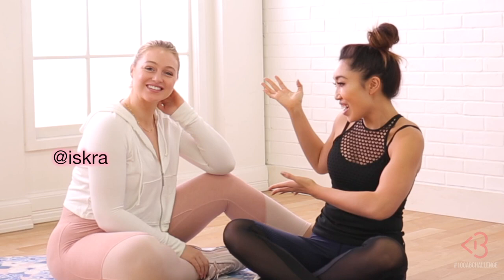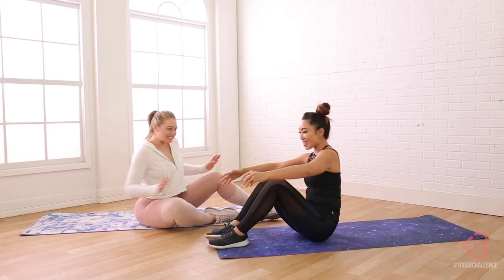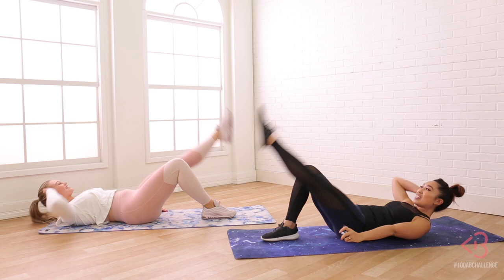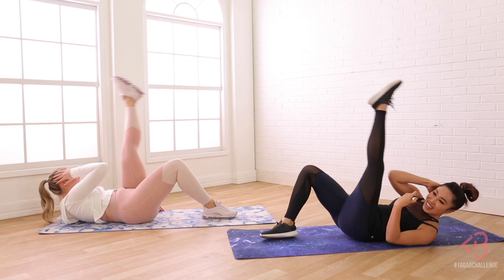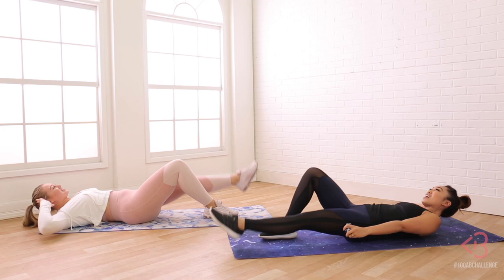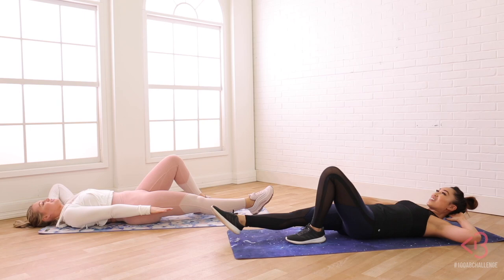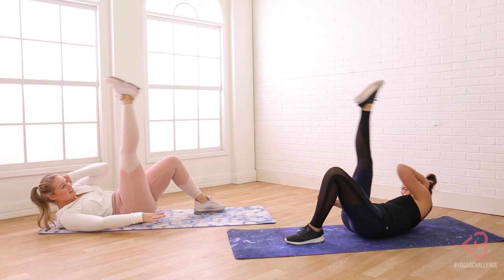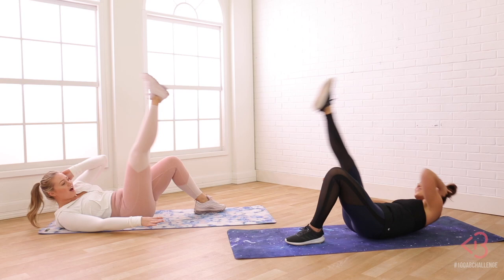Day 2: 100 Cross Kick Crunches! | 100AbChallenge w/ Iskra Lawrence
Let's keep the momentum going, guys!! Today is day 2 of the 100 Ab Challenge and we're all gonna do 100 cross kick crunches!! Ahhh! Thank you Iskra for joining the challenge today and for your seriously on point modeling tips!! Pad thai for life! ;)

We're gonna do 50 cross kick crunches on each side NO STOPPING!

Workout starts at 1:09!